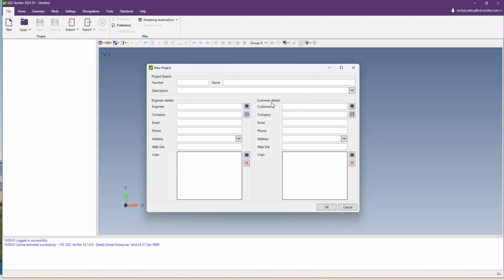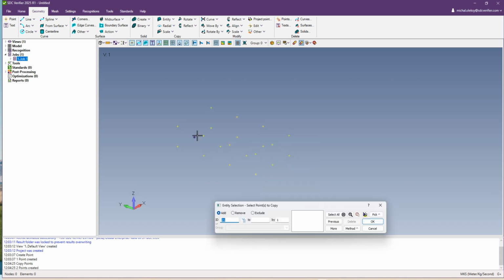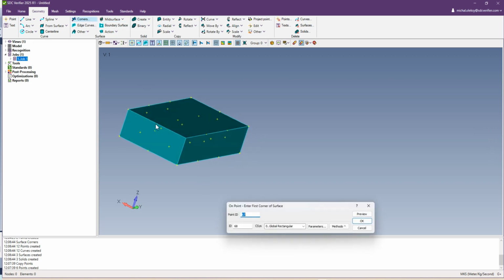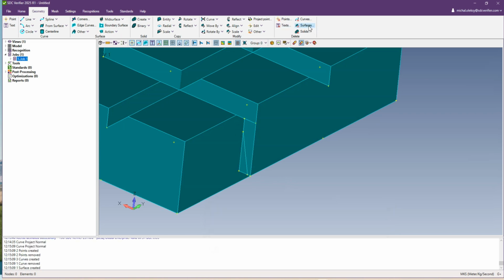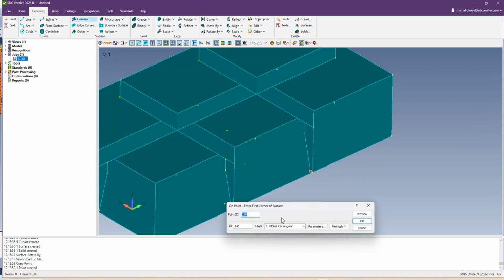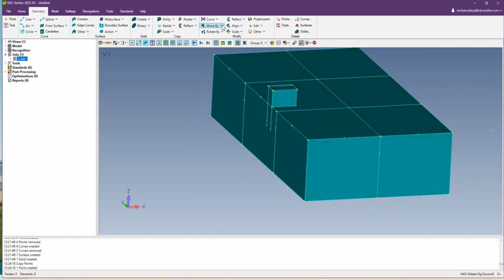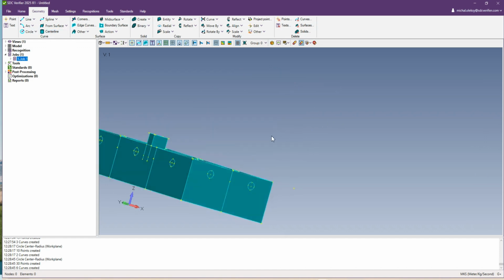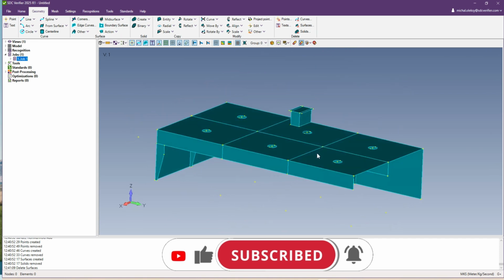Tutorial: Starting a Project in SDC Verifier & Creating Geometry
📝In this video, our engineer shows how to start a new project in SDC Verifier and create a geometric mesh to apply boundary conditions in the next video and perform analysis further.

You'll learn how to:
✔️Start a new project and set up project details
✔️Create points and surfaces for the geometry
✔️Add openings and cutouts in shell structures
✔️Connect surfaces with the non-manifold command
✔️Prepare the model for future meshing

0:00 – Introduction: Project Setup & Analysis Overview
0:14 – Starting a New Project
0:49 – Preparing the Model
0:57 – Creating Initial Points
1:19 – Copying Points with Repetition
2:30 – Creating Surfaces from Points and Rotating Them
8:38 – Creating Bracket and Dock Structures
9:46 – Copying Surfaces to Form Bracket
10:30 – Creating Top Cover Surfaces
10:57 – Cutting Openings in Shell Structure
12:57 – Creating Circular Openings
13:58 – Cutting Openings in Surfaces
14:47 – Removing Temporary Geometry & Finalizing Plates
14:59 – Copying Surfaces to Complete Geometry
15:34 – Connecting Surfaces with Non-Manifold Command
16:24 – Preparing for Mesh Creation